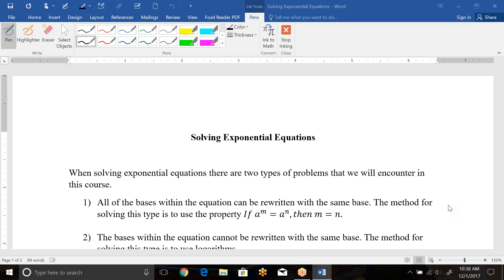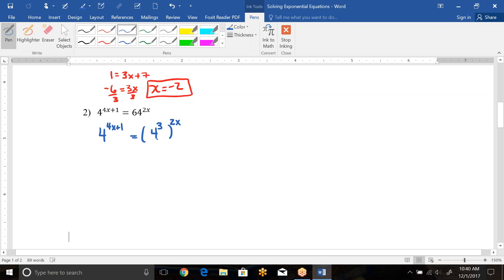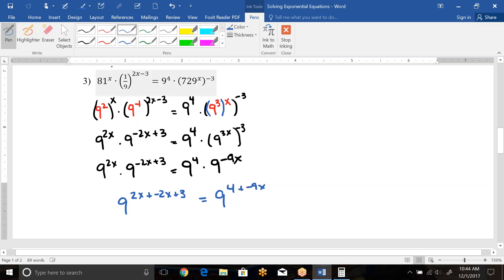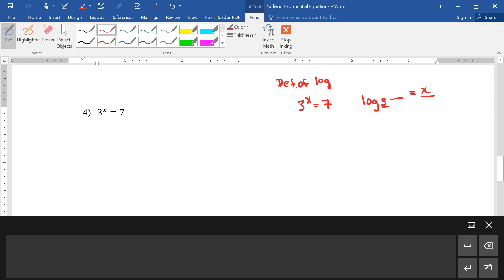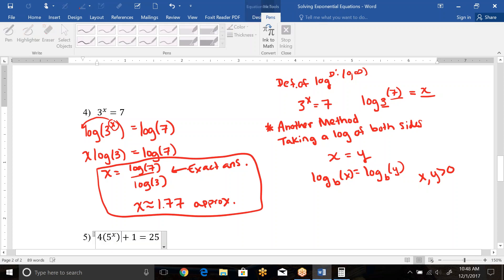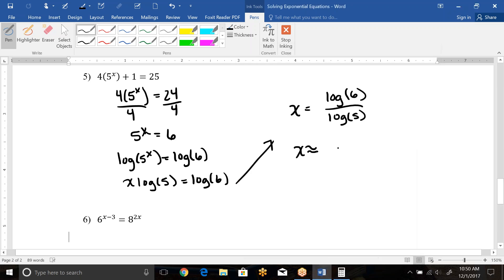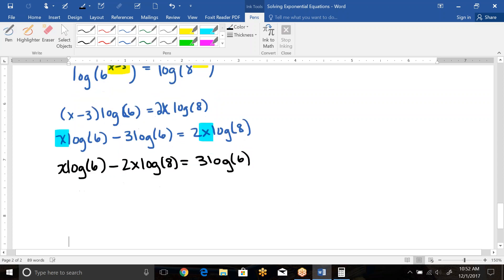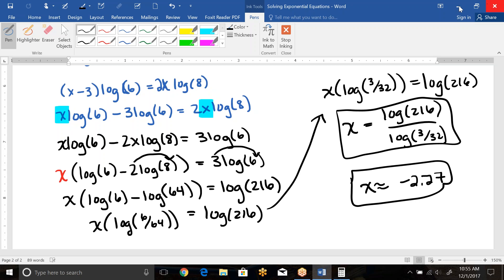Exponential & Logarithmic Equations (Sect 5.4) part 2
This video is a summary of solving exponential equations.